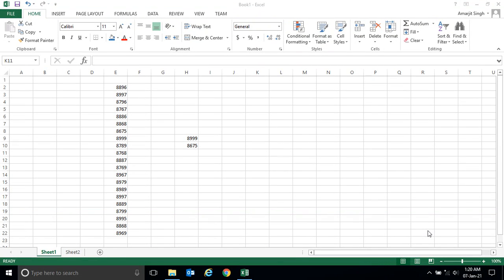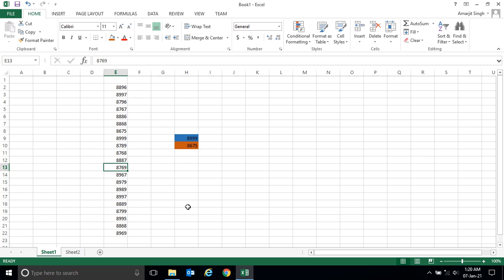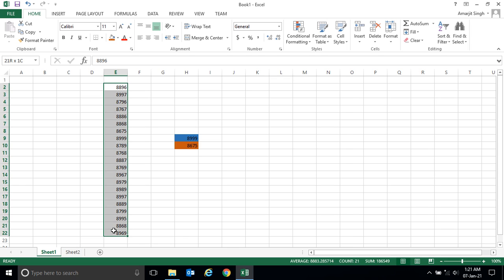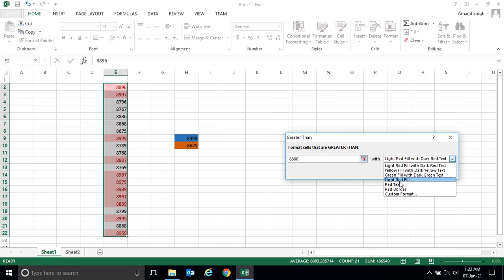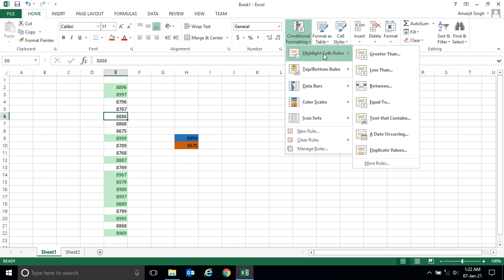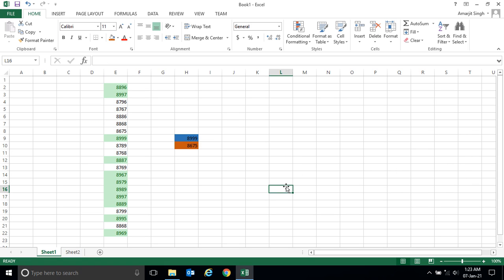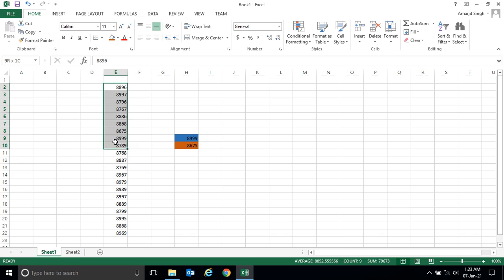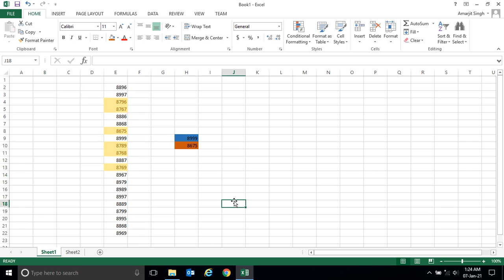MS-Excel Step By Step -Lab 25 -Numbers Greater Or Less Than A Given Number (Conditional Formatting)